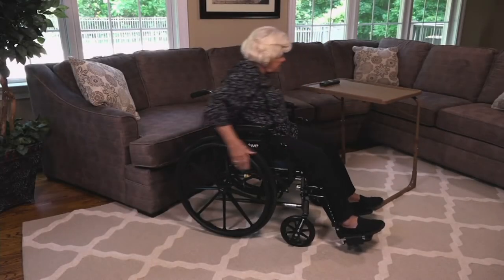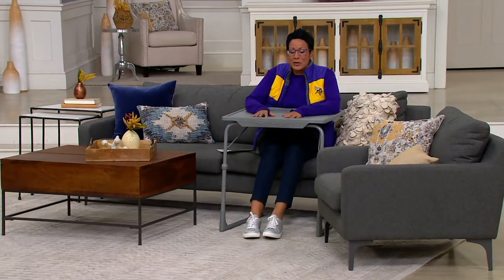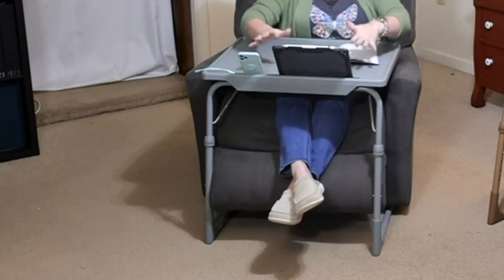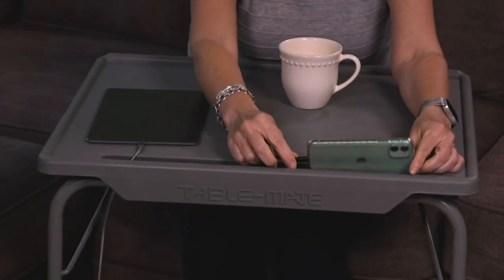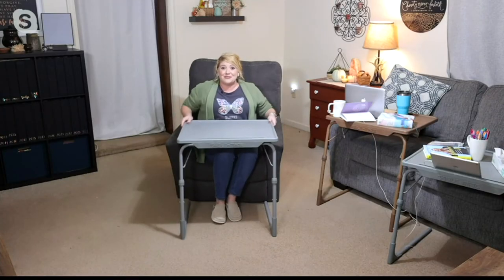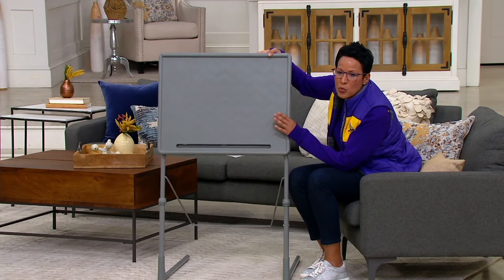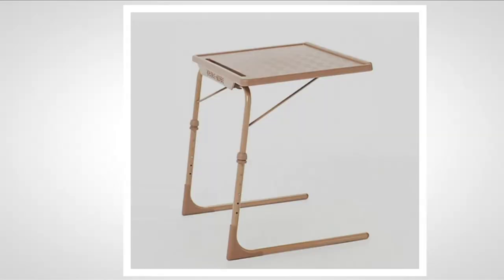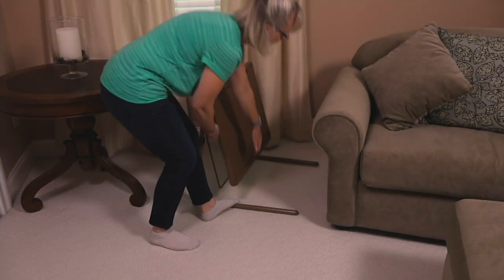TableMate XL Deluxe Multipurpose Adjustable Folding Table on QVC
TableMate XL Deluxe Multipurpose Adjustable Folding Table

If your living space has transformed into a temporary work space for you or your little learners, this adjustable table is just what's needed. Great for reading, writing, drawing, or maybe that impromptu video chat with your boss, it folds flat for easy storage when not in use. From TableMate.